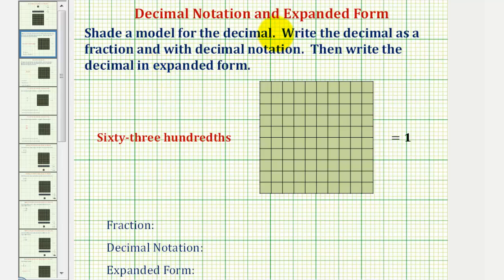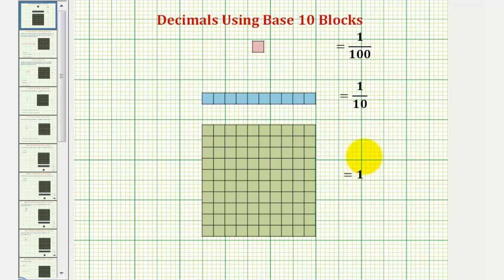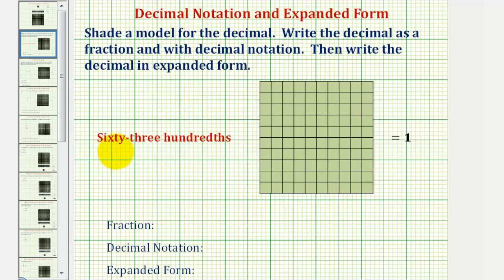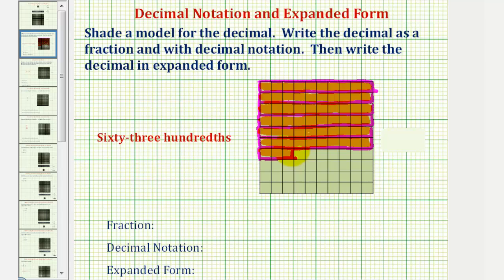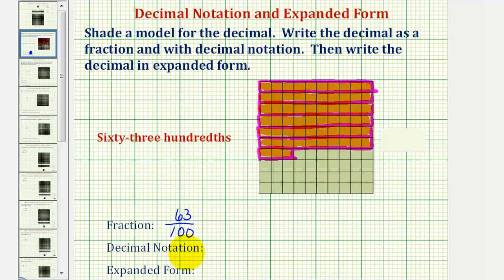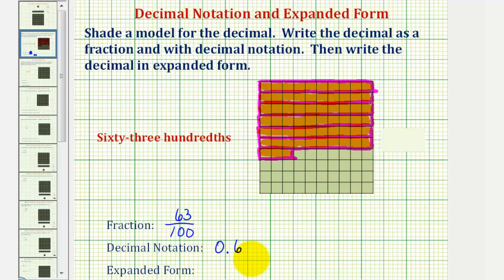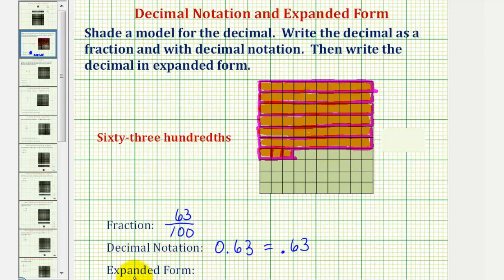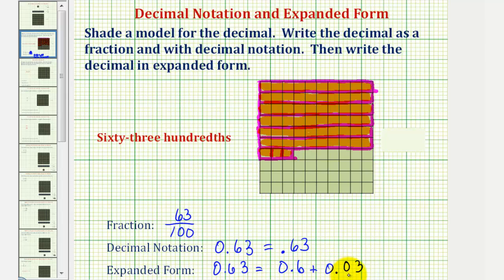Ex: Decimal Grid, Fraction, and Expanded Form for a Given Decimal Words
This video explains how to shade a fraction grid, write a fraction, and write expanded form for a given decimal.